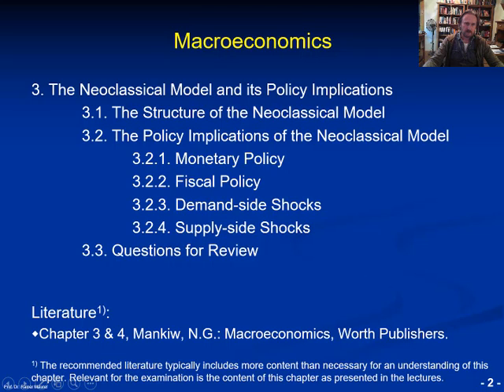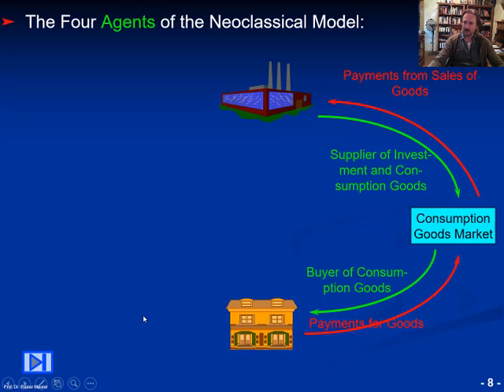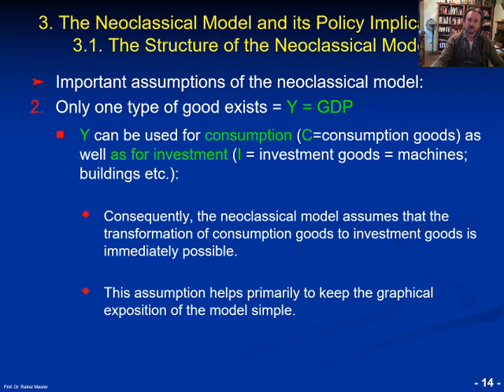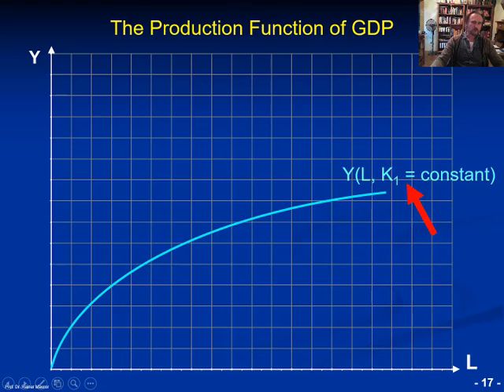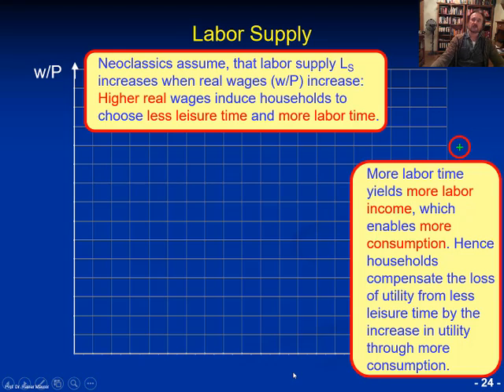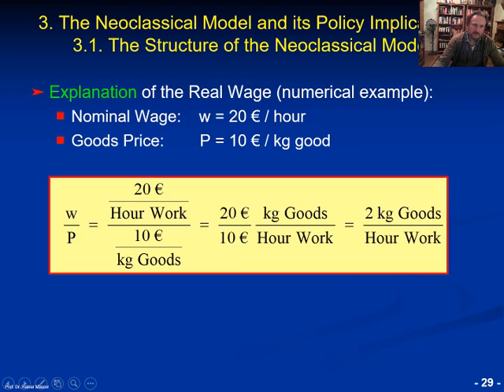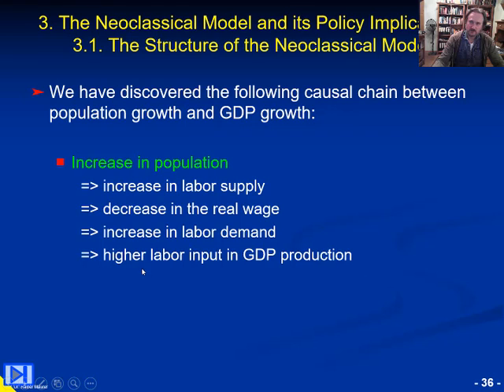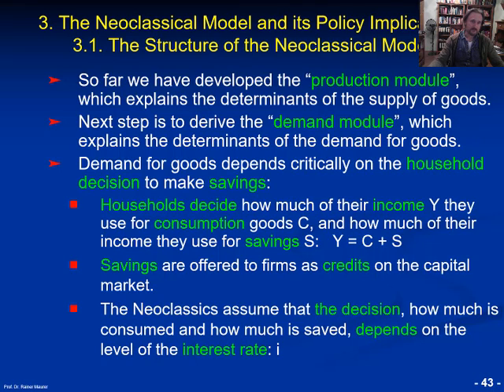Macroeconomics, Lesson 9, Chapter 3, Slide 1-43